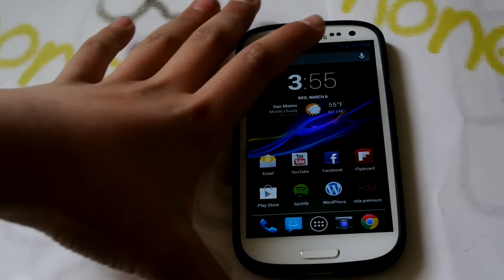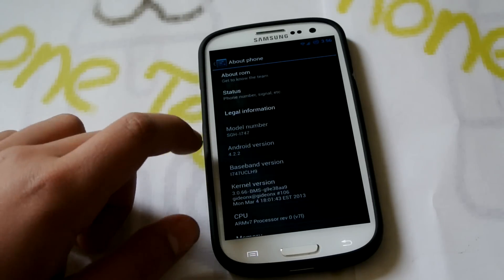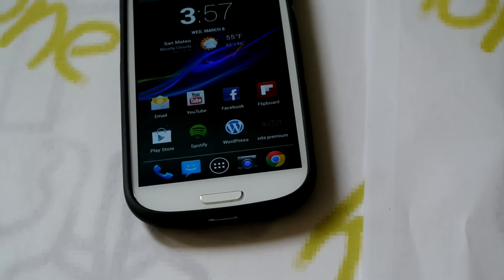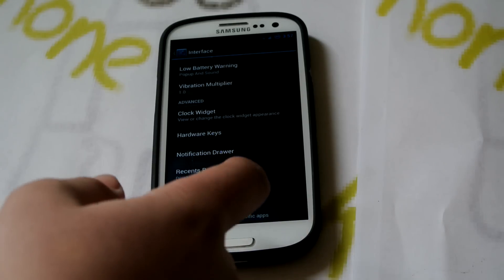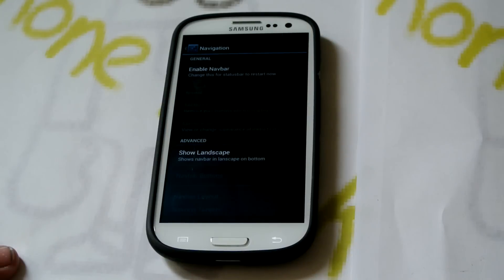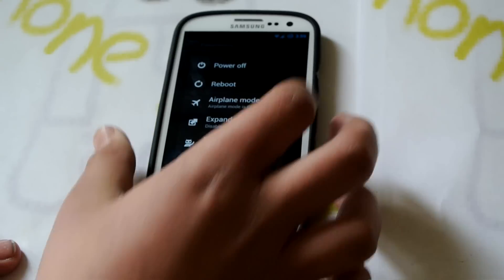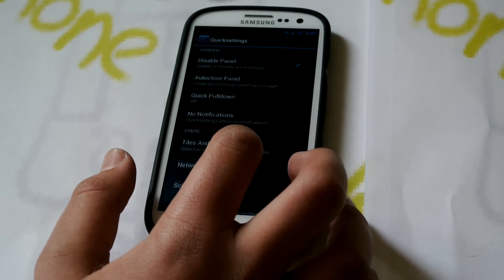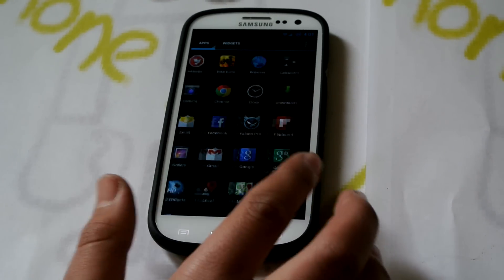LiquidSmooth RC2 Rom "4.2.2" for ALL Galaxy S3's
This is the fastest 4.2.2 rom I have ever used for the Galaxy S3